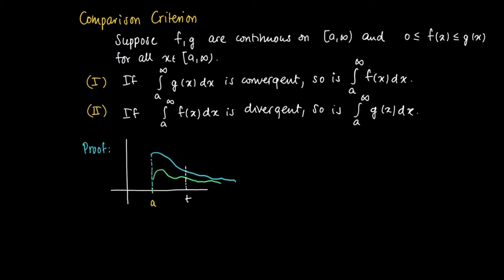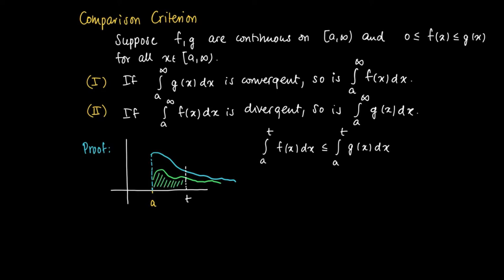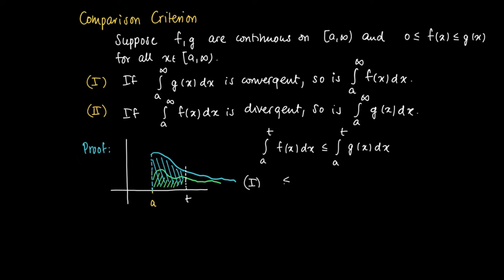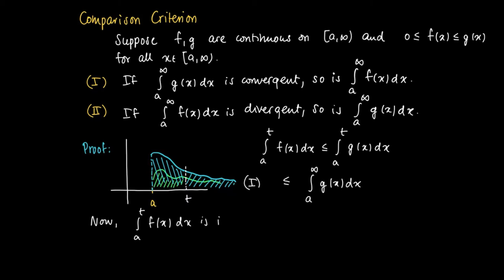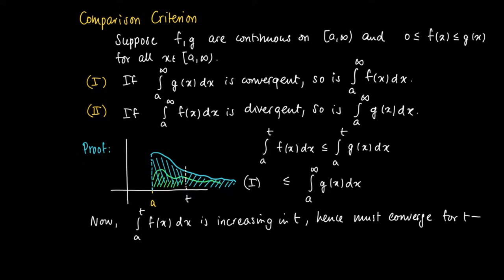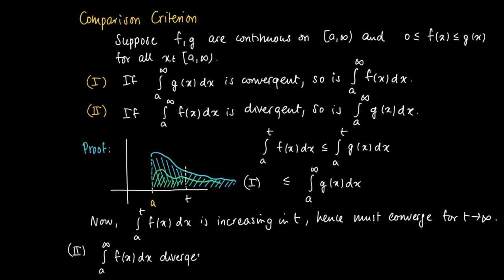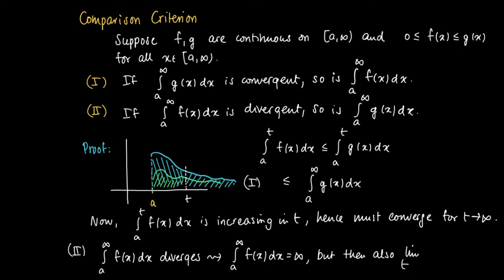M 23 01: Comparison Criterion - including proof